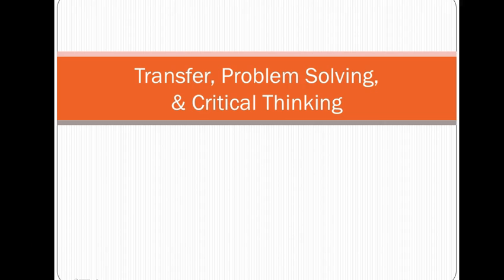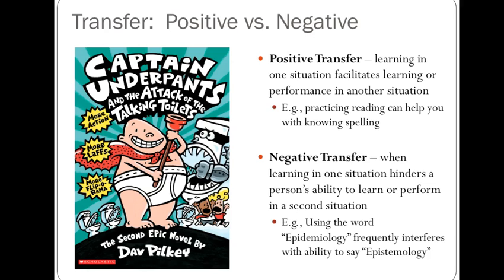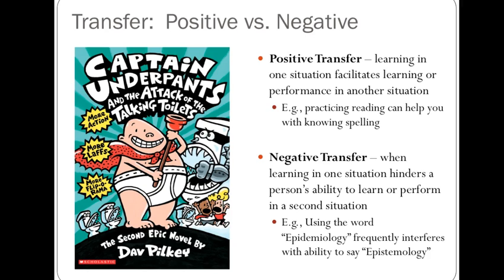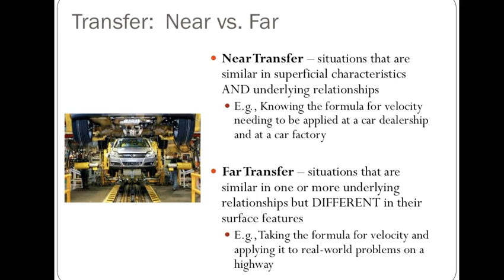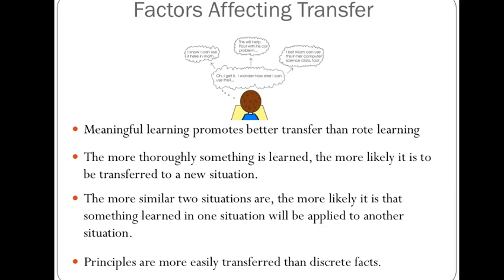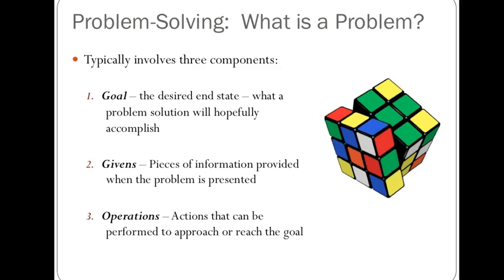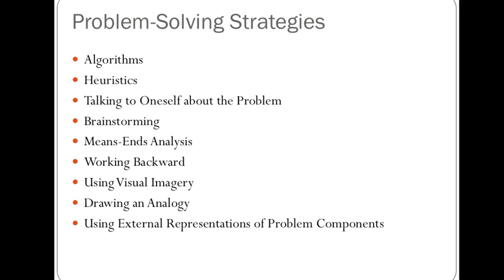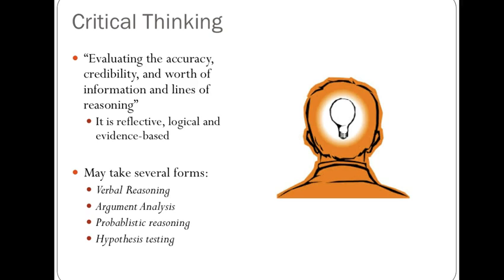Ch 13 Transfer of Learning Podcast